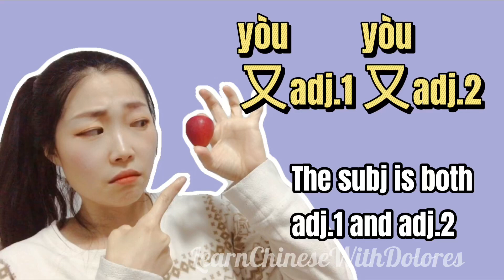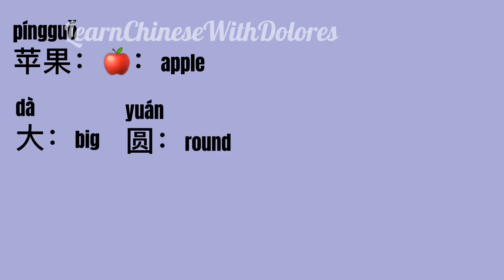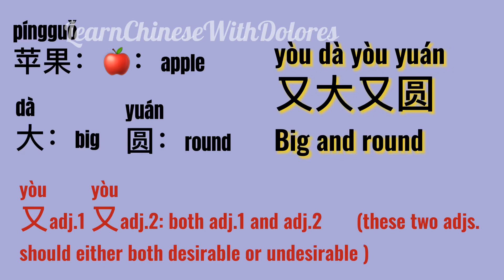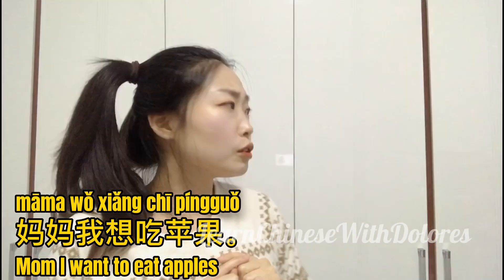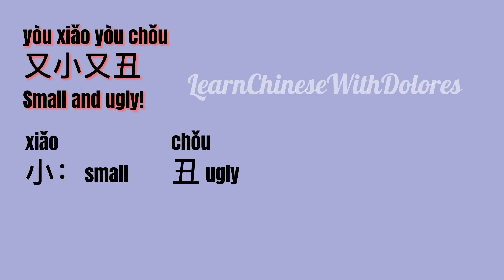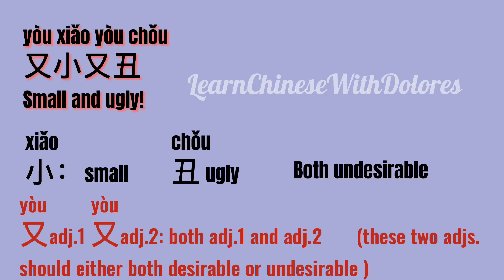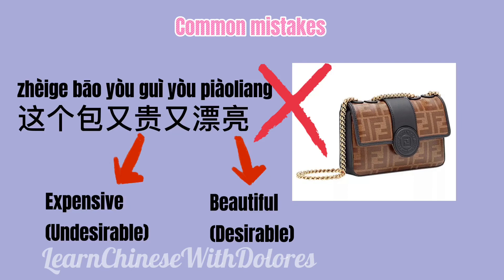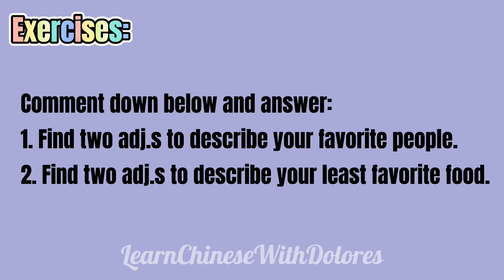LearnChinese| 又yòu+adj1, 又yòu+adj2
又yòu+adj1, 又yòu+adj2
The subj is both adj.1 and adj.2

wǒ xiǎng chī píngguǒ
  我  想  吃苹果！
I want to eat an apple!

yòu dà yòu yuán de píngguǒ
又大又圆的苹果！
Apples which are round and big !

píngguǒ
苹果：🍎：apple

dà
大：big

yuán
圆：round

yòu dà yòu yuán
又大又圆
Big and round

yòu  yòu
又adj.1 又adj.2: both adj.1 and adj.2 (these two adjs. should either both desirable or undesirable )

yòu xiǎo yòu chǒu
又小又丑
Small and ugly!

xiǎo
小：small

chǒu
丑 ugly

Both undesirable

又小又丑
Small and ugly!

Wrong sentence:
zhèige bāo yòu guì yòu piàoliang
这个包又贵又漂亮.

贵guì expensive (undesirable )
漂亮piàoliang (desirable)

Can’t use these two adjectives with 又...又...structure.

Correct sentence:
zhèige bāo hěnguì  kěshì hěn piàoliang
这个包很贵，可是很漂亮。

1. Find two adj.s to describe your favorite people.
2. Find two adj.s to describe your least favorite food.